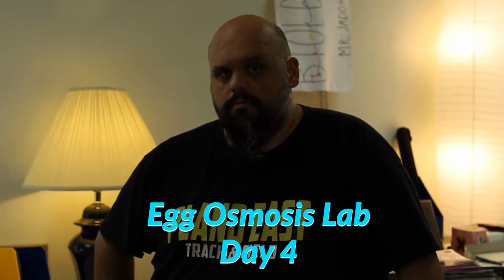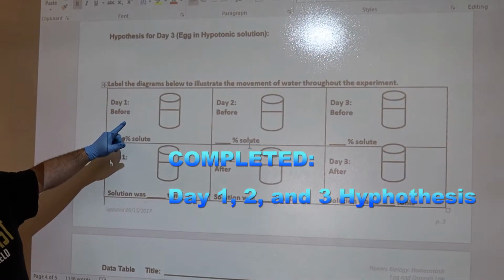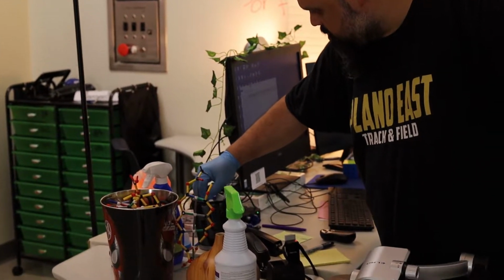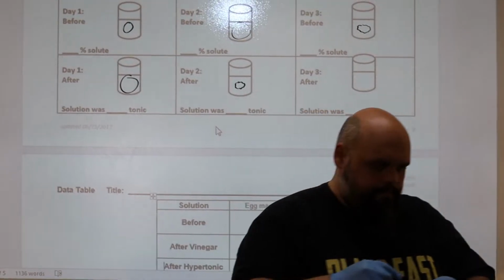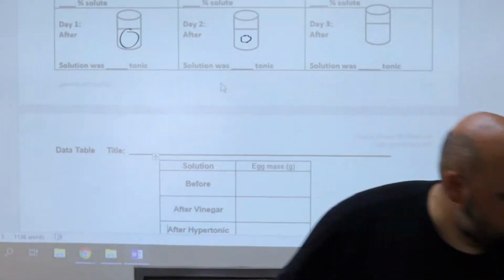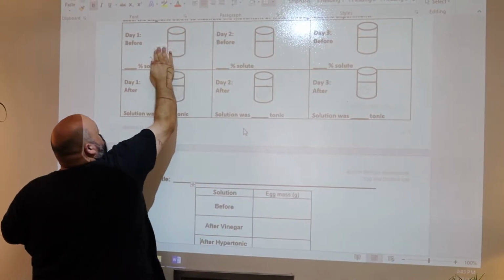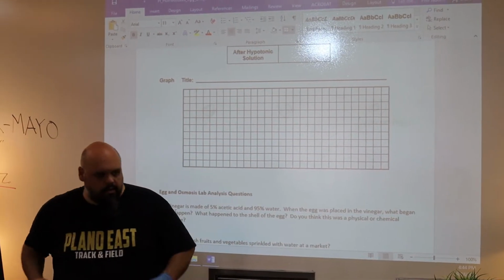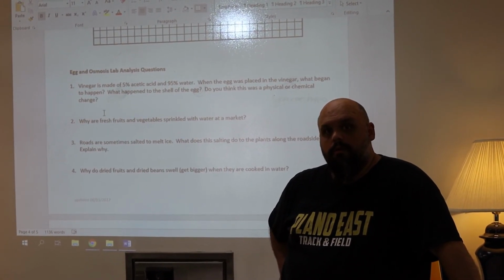Egg Osmosis Lab Day 4